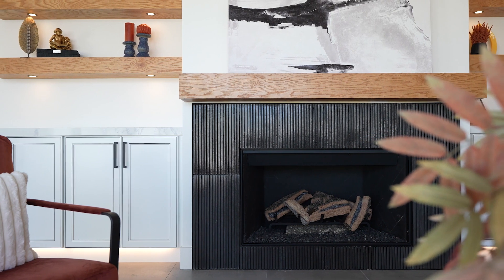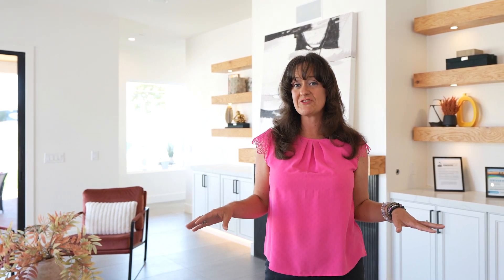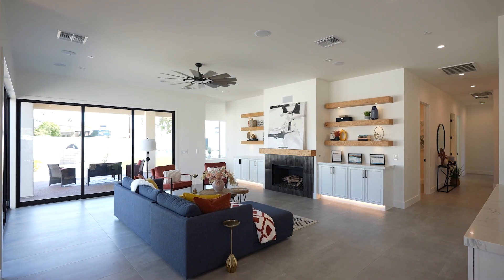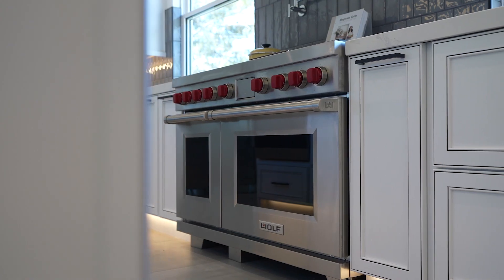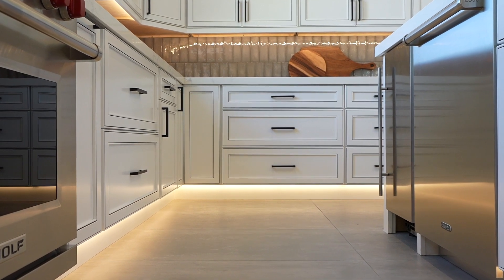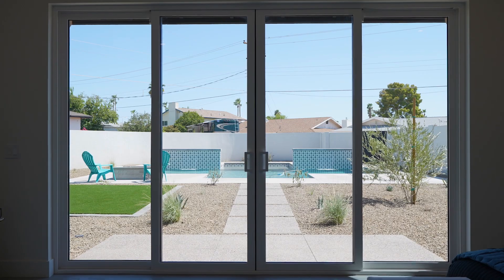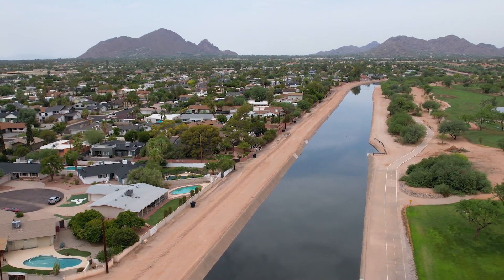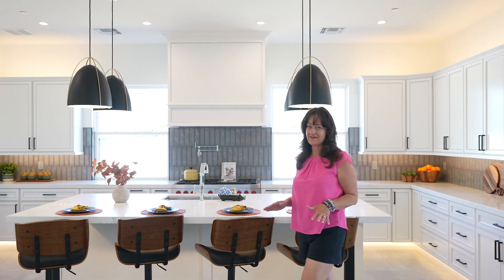RESTORATION 85 CUSTOM NEW BUILD - SCOTTSDALE, ARIZONA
CUSTOM Single Level MODERN NEW BUILD by RESTORATION 85 ~ 14,000SF ++ CUL DE SAC lot ~ CONSTRUCTION completed in 2023 ~ ENERGY EFFICIENT & SMART Home w/HERS Score of 53 ~ 3,462SF ~ 4 Bedrooms & 4.5 Bathrooms ~ 10' to 12' Ceiling heights ~ GORGEOUS Kitchen ~ 48'' WOLF Gas Range ~ Huge built-in Sub-Zero Refrigerator & Sub Zero Wine Refrigerator ~ Built-in Ice Maker ~ Wolf Microwave ~ Pot filler ~ Quartz countertops ~ Under cabinet & toe kick custom LED lighting (also in bathrooms & showers) ~ HUGE island w/gorgeous lights & seating area ~ OVERSIZED Walk-in Pantry ~ Kitchen opens to large living room ~ Expansive sliding doors stack to create indoor/outdoor space ~ Gas Fireplace ~ Built-in cabinets in Living Room w/floating wall shelving ~ Built-in speaker t/o house, including outside ~ Primary bedroom OVERSIZED w/direct exit to back yard ~ Shiplap feature wall ~ Beautiful master bathroom ~ Stand alone tub ~ Shower w/multiple shower heads ~ High end dual vanities ~ HUGE primary walk-in closet has separate convenient exit to laundry room ~  Oversized En-Suite Bedrooms w/Walk-In Closets in most rooms ~ Home AUTOMATION manged from iPad built-in to the wall (iPad conveys) ~ Wi-Fi extenders t/o ~ Large Format TILE flooring ~ Solid core interior doors ~ LED recessed lighting t/o ~ Ceiling fans ~ Discreat fire sprinklers ~ Huge laundry room cabinets for extra storage & sink ~ Dual metal front doors ~ Garage entrance to house opens to built-in Drop Zone ~ SPRAY FOAM insulation for highly energy efficient home ~ DUAL PANE windows ~ Garage EPOXY floors ~ Wi-fi controlled garage door ~ Fully automated landscape water system ~ Front Courtyard w/gas firepit ~ Enormous Backyard w/spacious Pool, Covered Patio, Turf, BUILT-IN GAS BBQ GRILL, Gas Firepit ~ Patio w/T&G ceiling, recessed lighting, recessed speakers & plenty of room to entertain ~ Amazing HEATED Pool w/Baja shelf, raised water-features, 2 LED multi-color lights, pebble-finish, variable speed pump, automated for remote control & perfectly located in the back of the yard ~ Gorgeous concrete driveway, courtyard & patios ~ Custom Gates to backyard ~ RV GATE ~ UNBELIEVABLE HOME IN AN INCREDIBLE NEIGHBORHOOD ~ Just 2 blocks from Saguaro High School & A+ Rated Dual Language Pueblo Elementary School ~ Perfectly located close to Scottsdale Green Belt, Dog Park, Xeriscape Garden, Chaparral Park, Downtown Scottsdale, Salt River Fields & so much more!